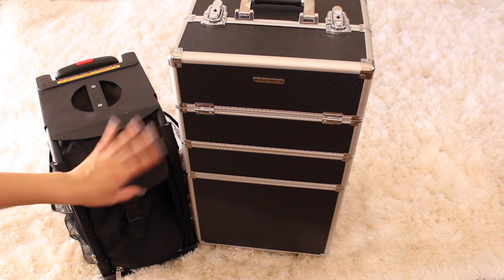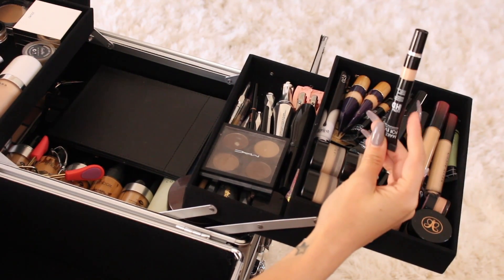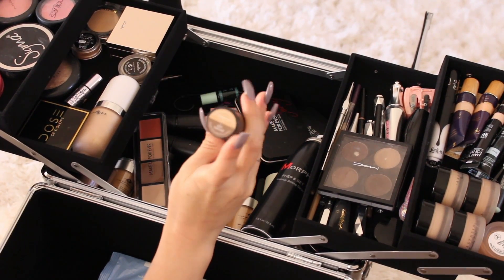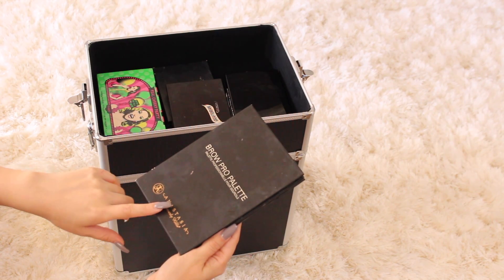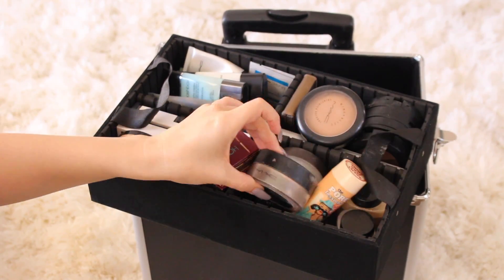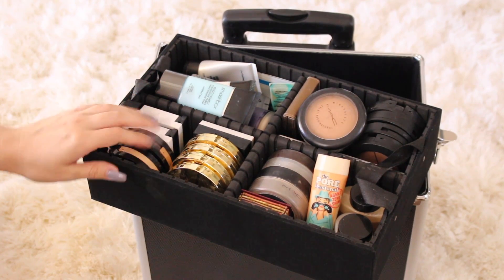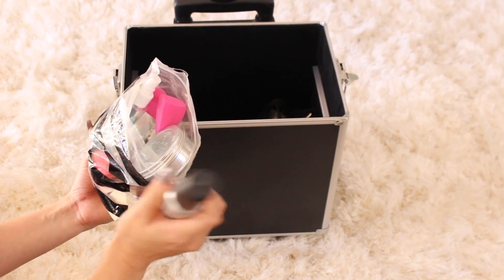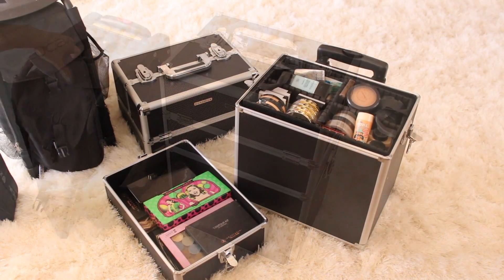Freelance makeup kit l Must haves l whats in my kit l cflowermakeup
This is my freelance makeup case, I switch between these two and constantly change the products inside but there are some staples and must haves that I think everyone should have! Let me know if you guys liked this type of video.

Zuca Case
Zucca pouches

Spotlight lights